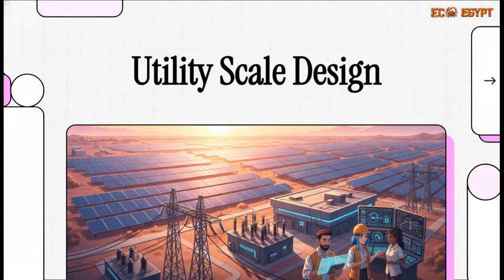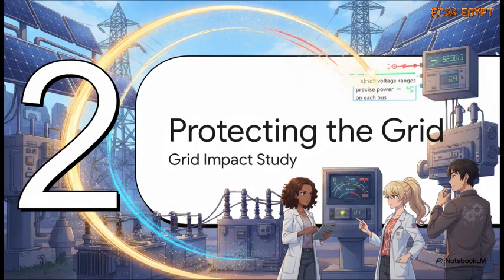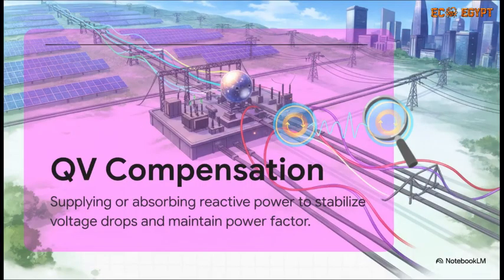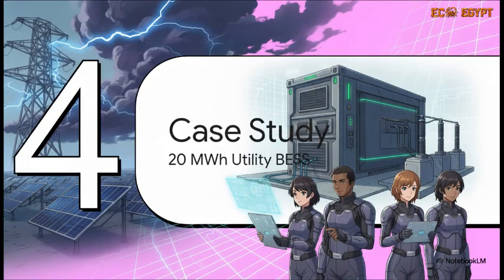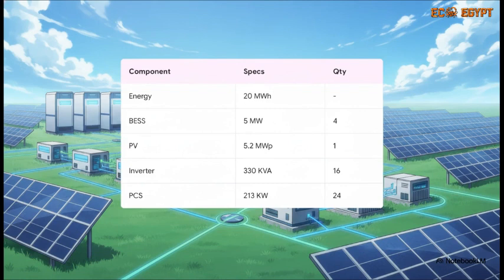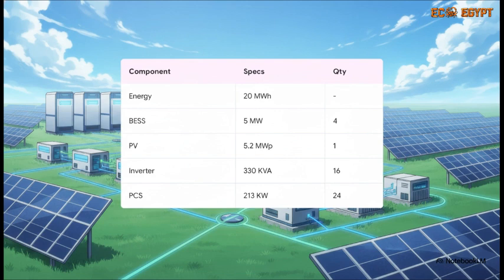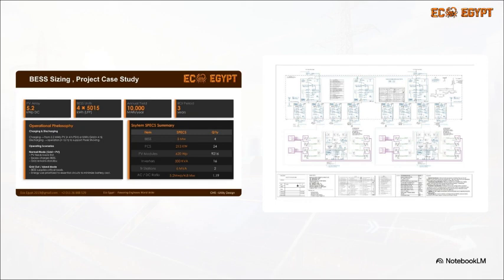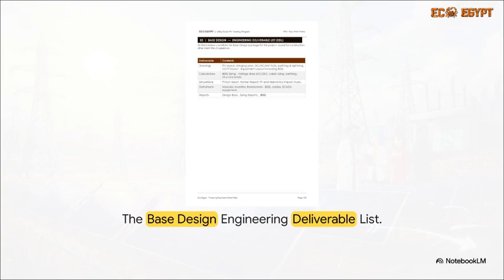22 Eco Egypt Training CH 05 Utility Scale Design Intro Intro